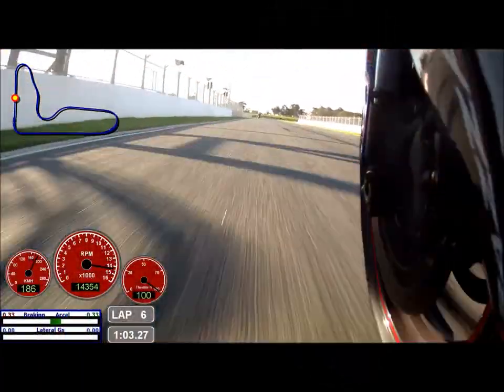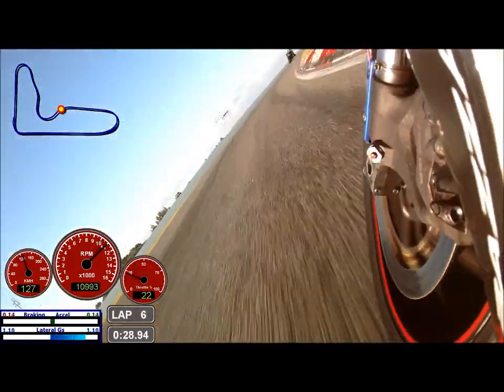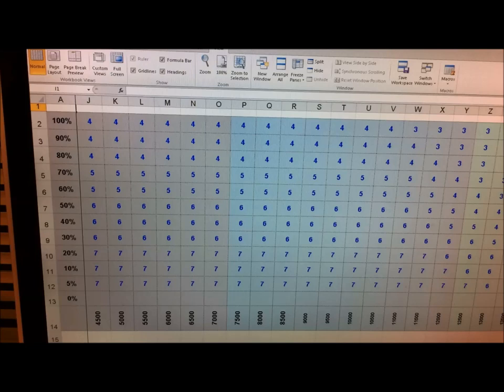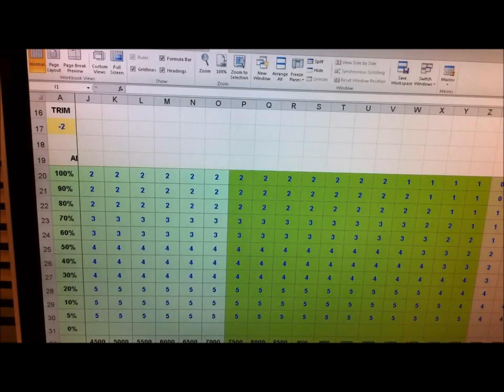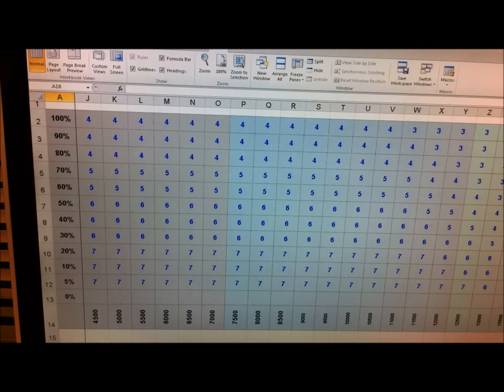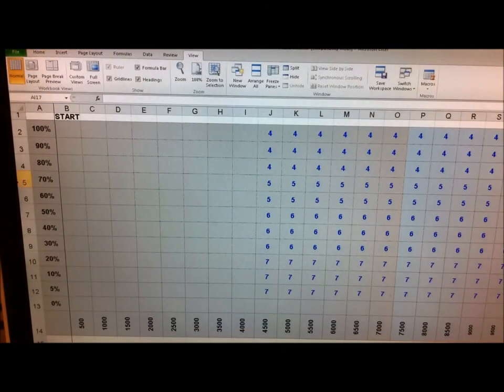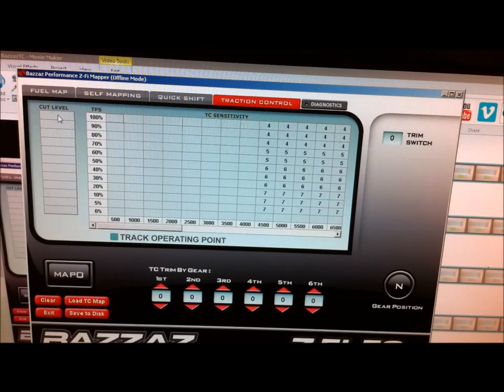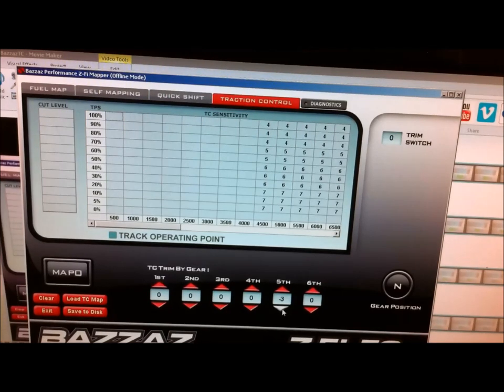How to Buld Bazzaz TC Map Traction Control Set Up ZFiTC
A discussion about what I've learned about the Bazzaz system and how to set up your traction control map.